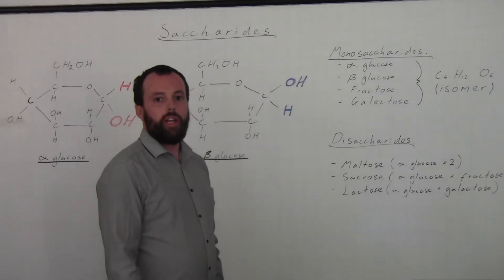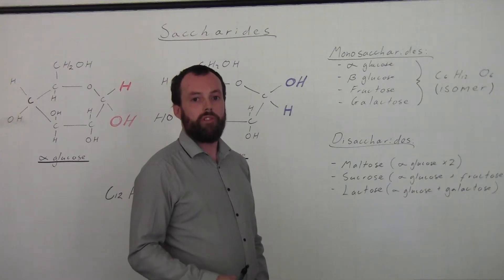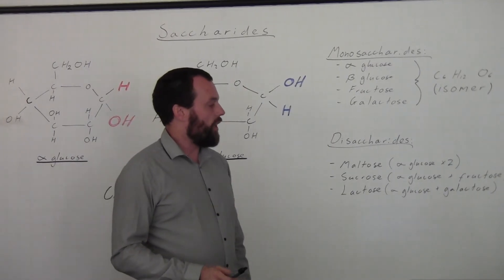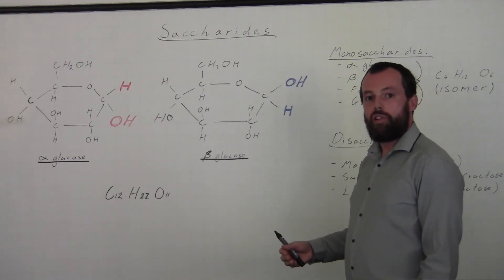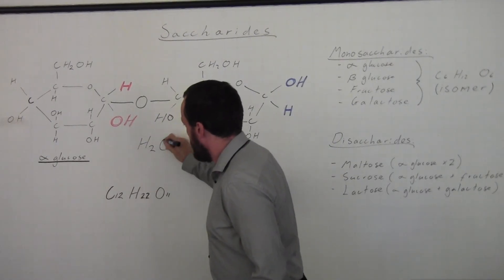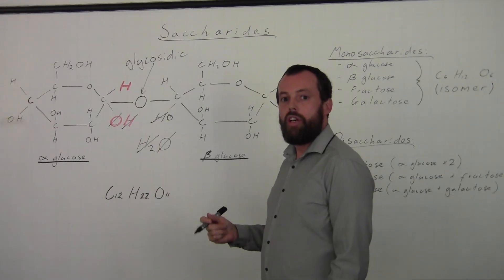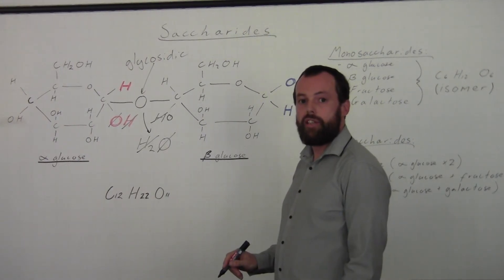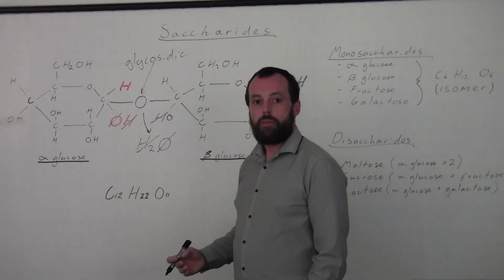Carbs (mono and disaccharides)